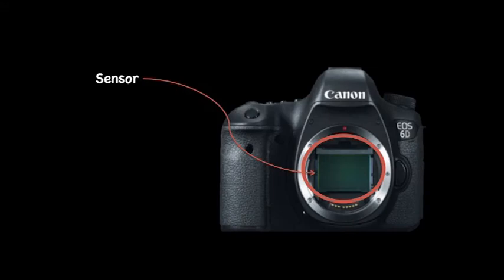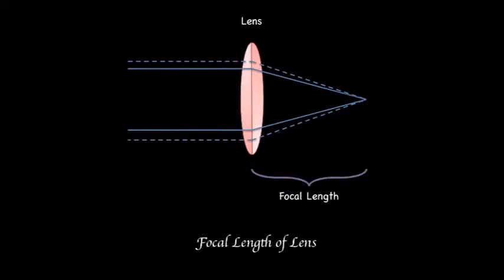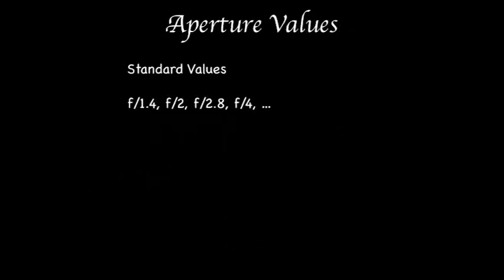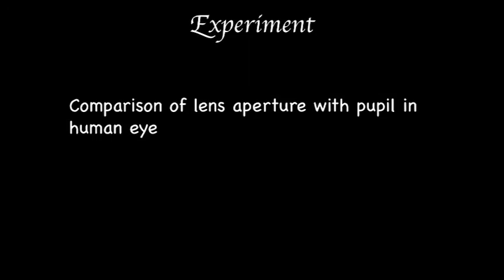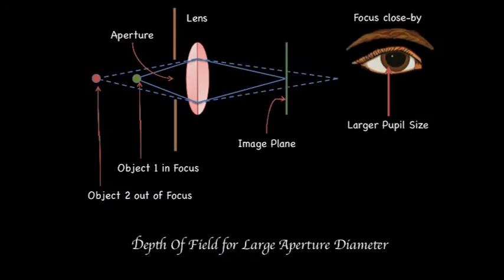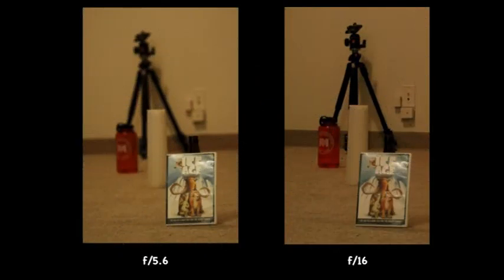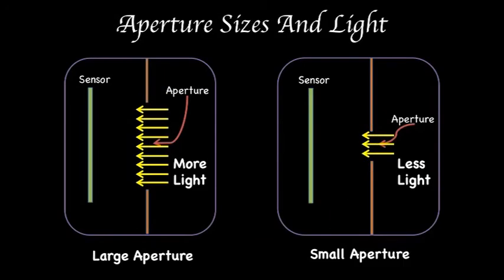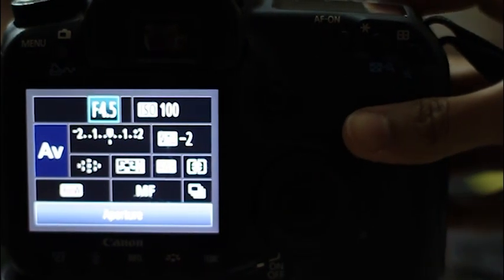Photography Tutorial - Aperture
This is part of a video tutorial series related to Photography. This video covers the term "Aperture". It was created as a class project for the Digital Communication course at University of Pennsylvania.